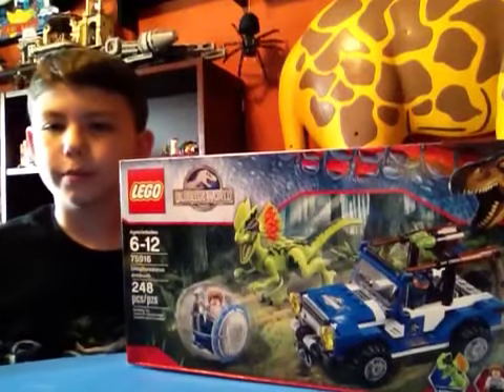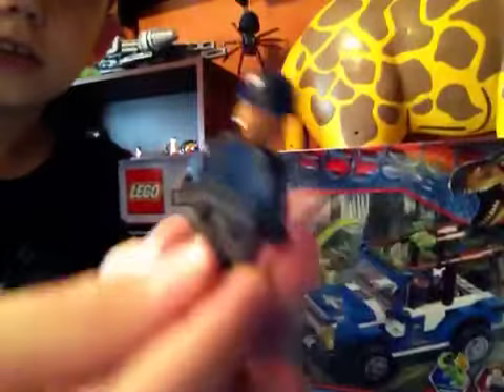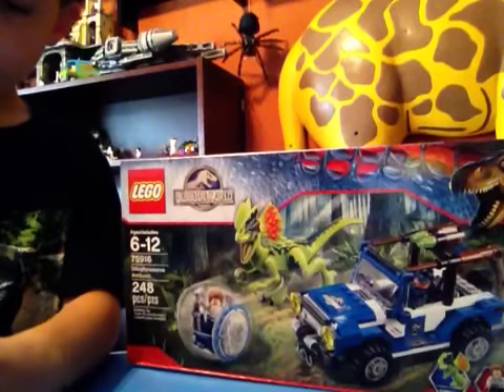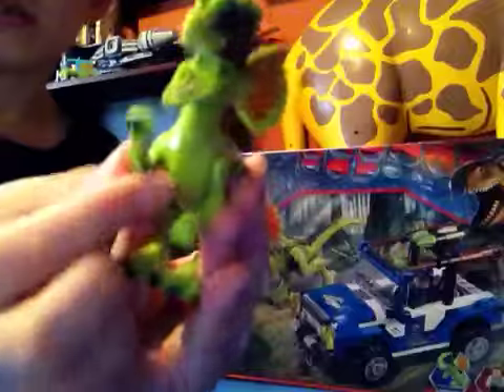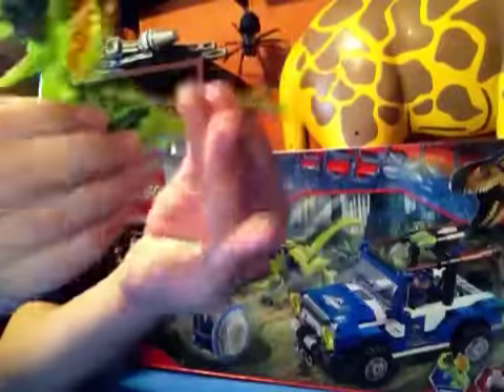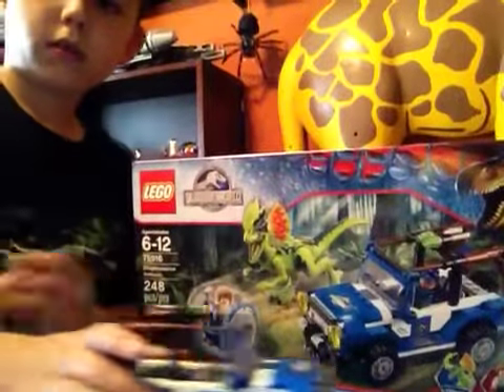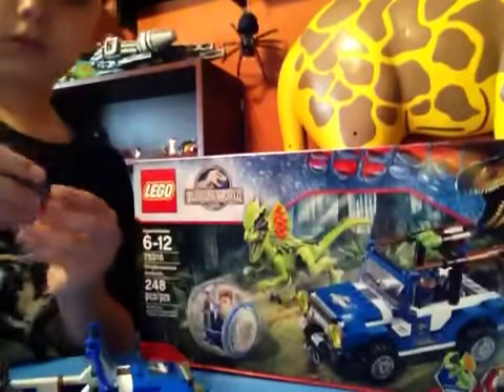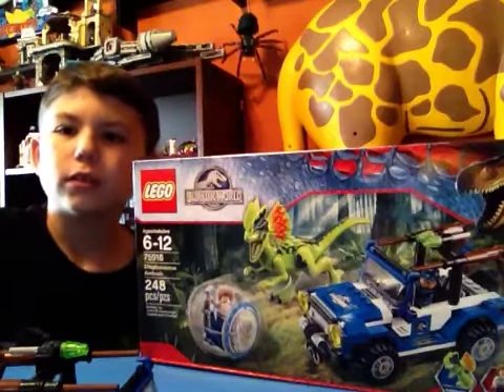Lego Jurassic world dilophosaurus ambush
Today I am reviewing Lego Jurassic world dilophosaurus ambush scribe for more videos